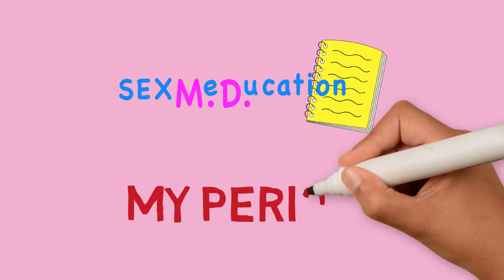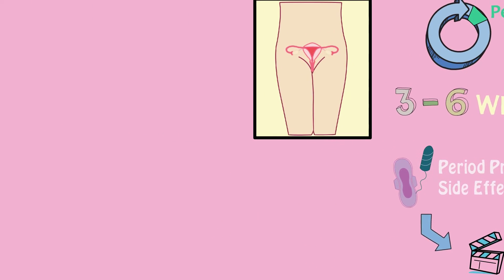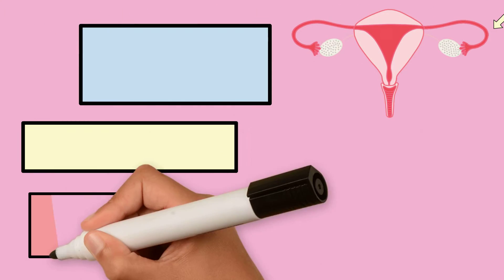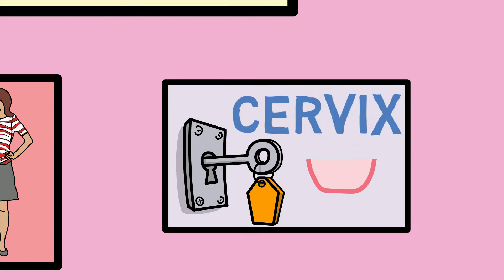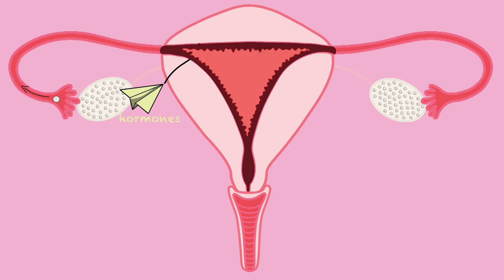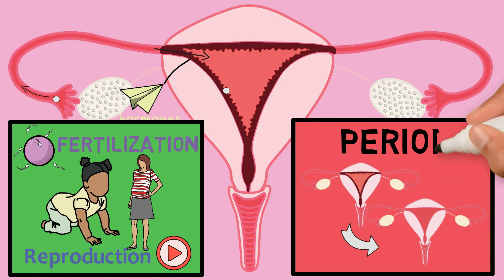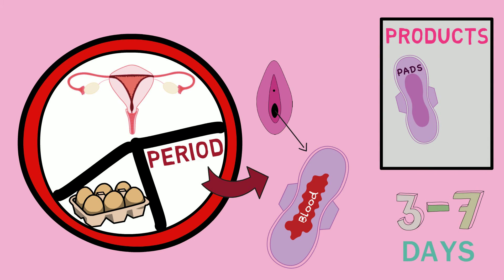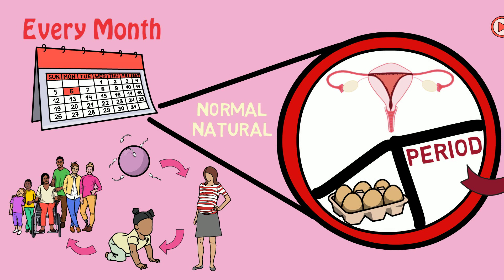My Period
Curious about what a period is and how it happens?  Want to learn more about the menstrual cycle?

Puberty can be a confusing time.  We hope these videos can help!  Learn about sex education in a fun and easy-to-understand way from a pediatrician!